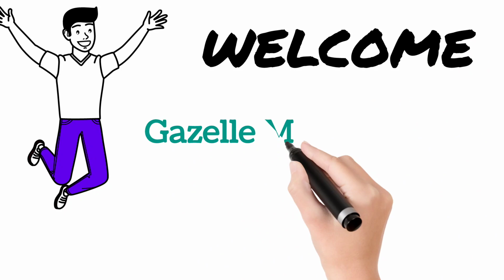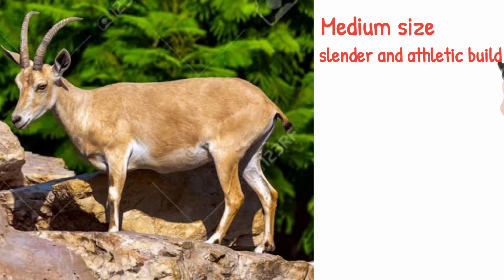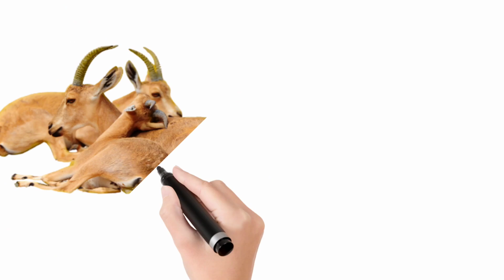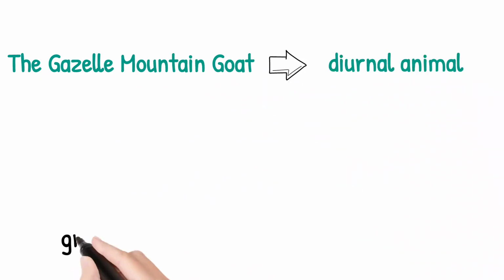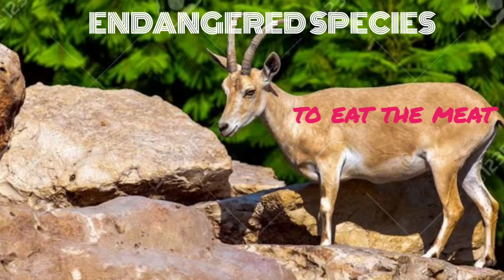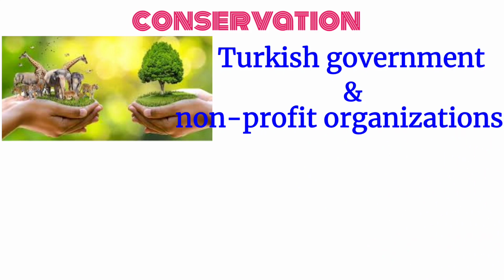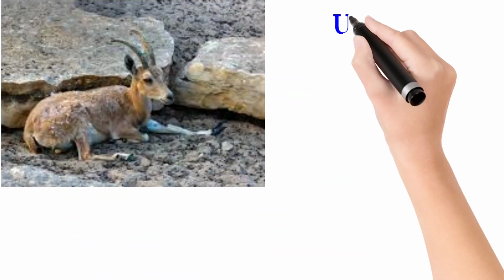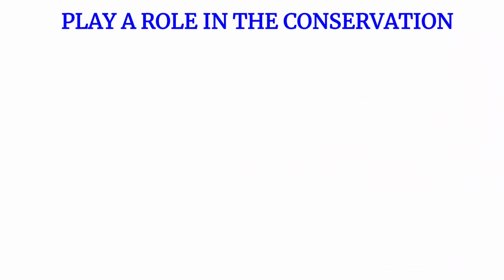A Rare Palestinian Animal That Has Been Conserved : Gazelle Mountain Goat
The Gazelle Mountain Goat is a rare animal found in the occupied Palestinian territories of Israel. The animal has been threatened with extinction due to poaching and habitat loss. However, thanks to conservation efforts by the Turkish government and non-profit organizations, the population of the Gazelle Mountain Goat has begun to increase.

In this video, we will learn more about the Gazelle Mountain Goat, including its appearance, habitat, behavior, and conservation status.